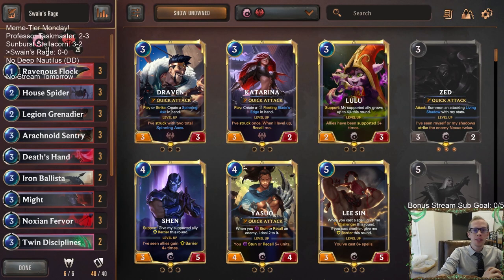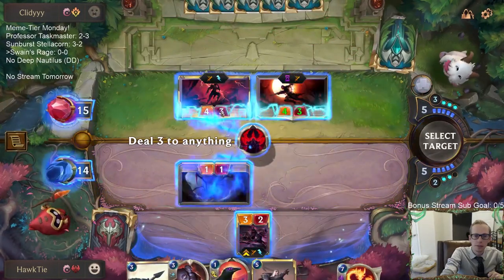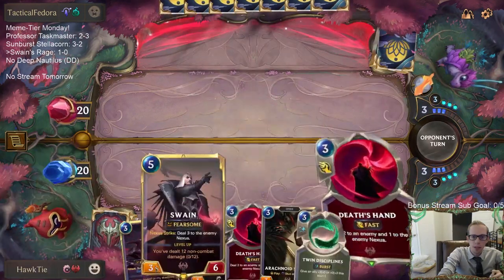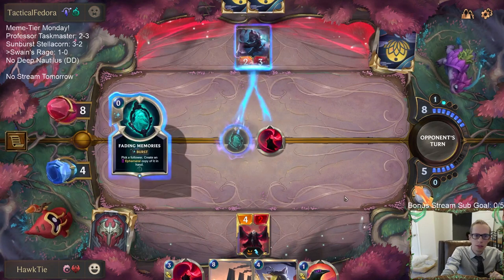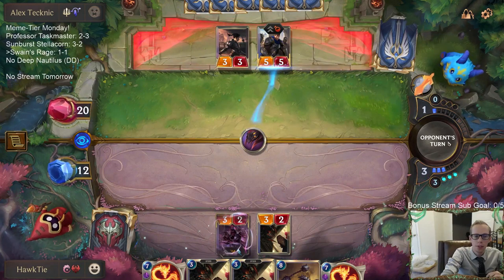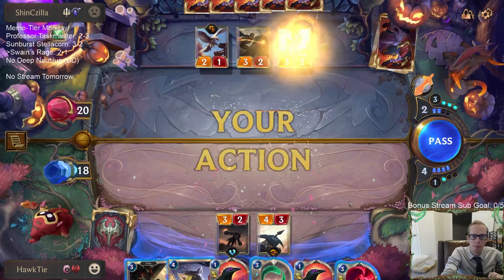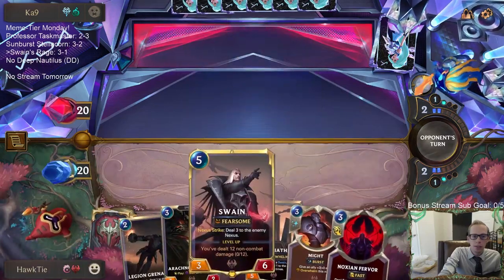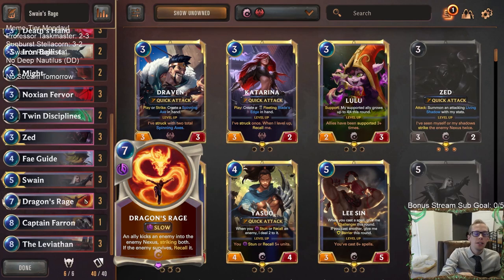Swain's Rage: Swain calls on the Dragon's Rage | Legends of Runeterra LoR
Legends of Runeterra Meme deck: Swain's Rage
Code:
CECQKAQDAEBQOCAJAMAQGJJOG4AQCAQJAEBQEAYBAIBAOAYBAIBQKAIBAMJQCAICBQAQCAIDGM
Champions: Zed, Swain